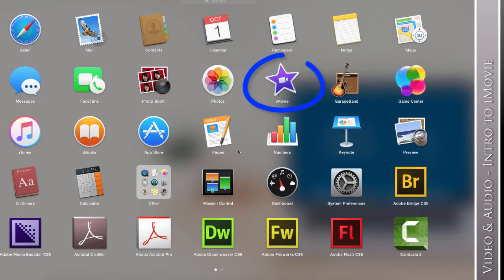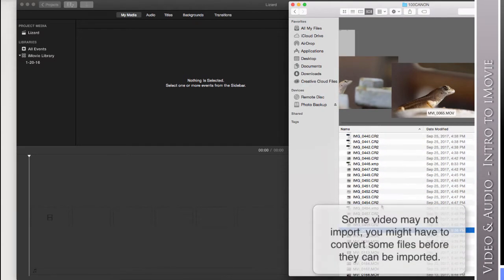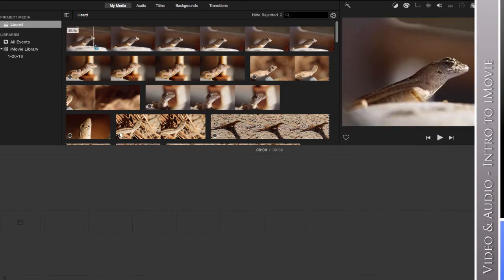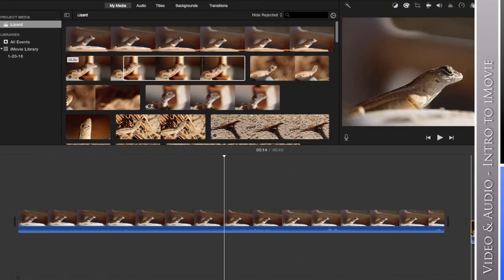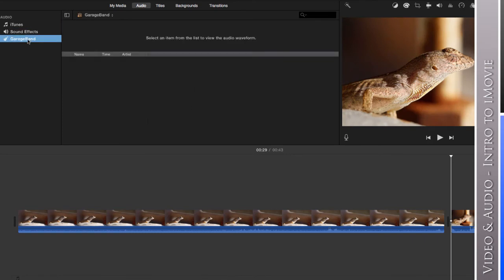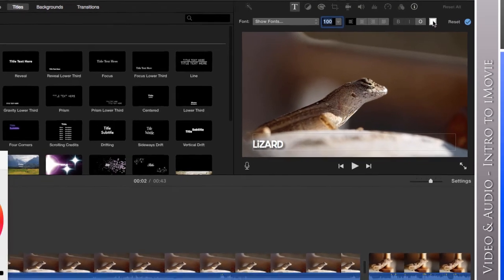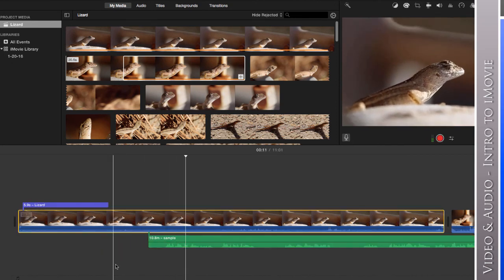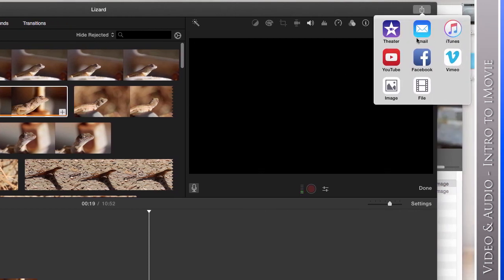V&A - Intro to iMovie